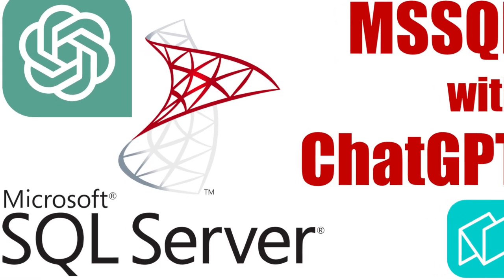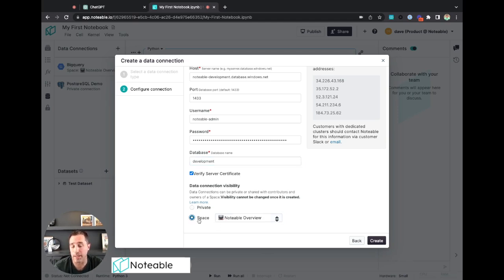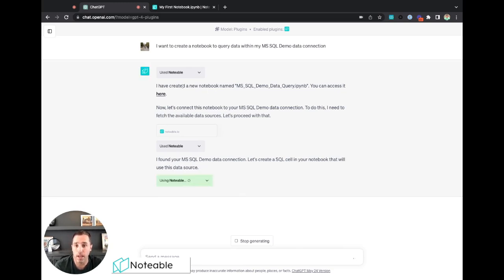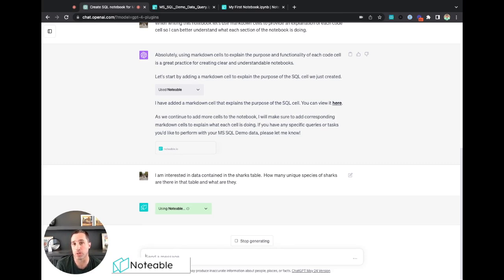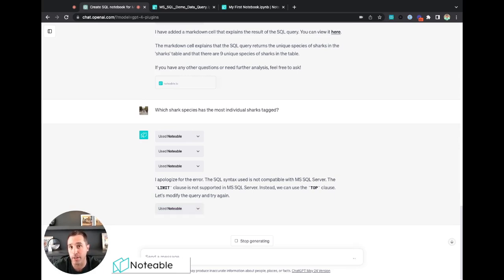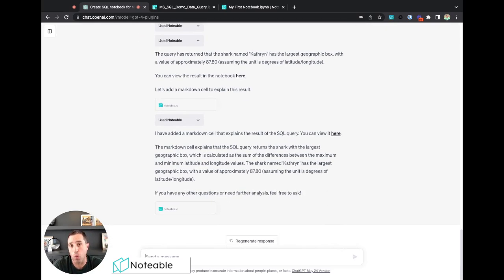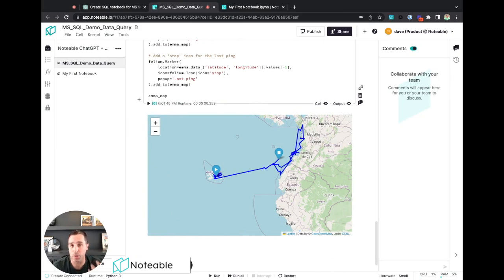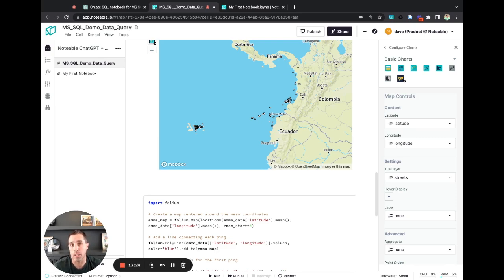MSSQL with ChatGPT: How to Analyze your Microsoft SQL Server Data with AI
A deep dive into how to use the Noteable ChatGPT plugin combined with Noteable's built-in data connections to load data from a Microsoft SQL Server database and plot it on a map.